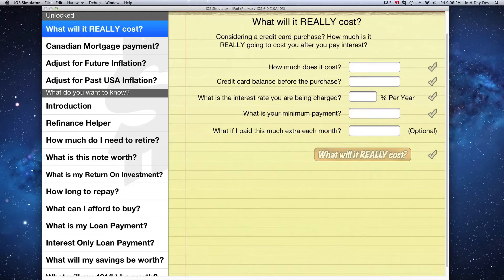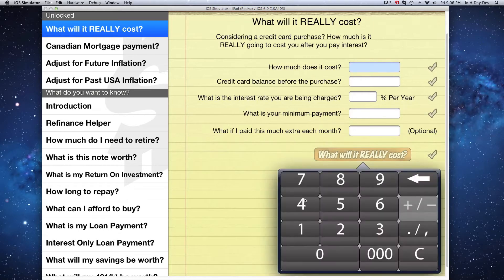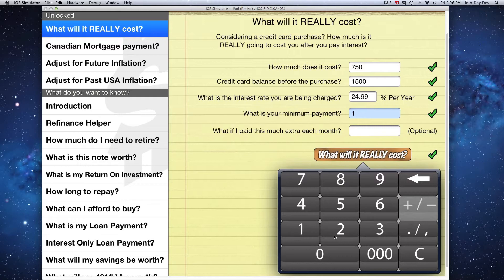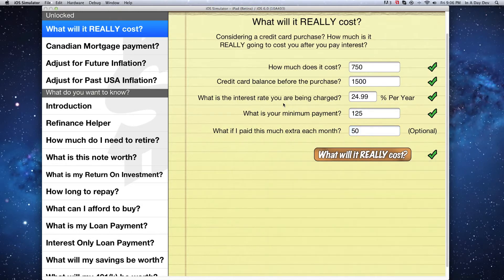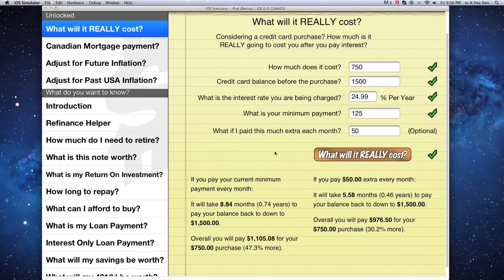What will it REALLY cost? (after paying credit card interest) - 10bii Easy Mode - iPad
Preview of the 10bii Financial Calculator app's Easy Mode: What will it REALLY cost? If you want to make a purchase on your credit card, how much is that purchase REALLY going to cost you after you're done paying interest?

Available for iOS, Android and Mac OS